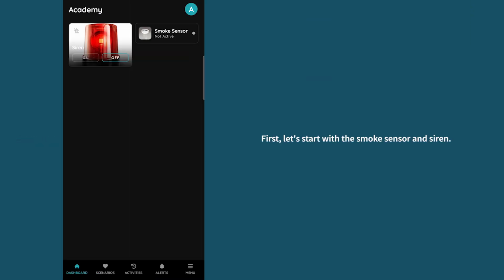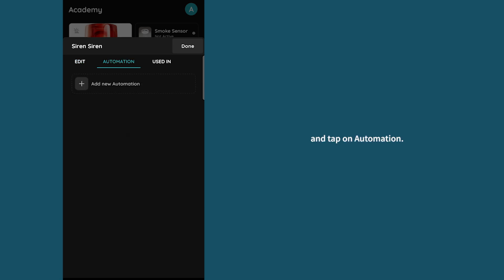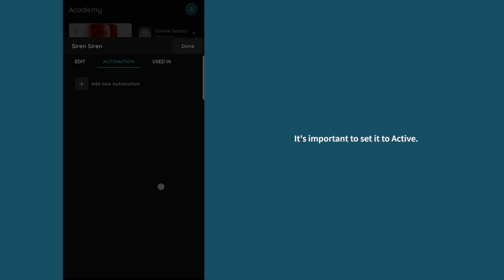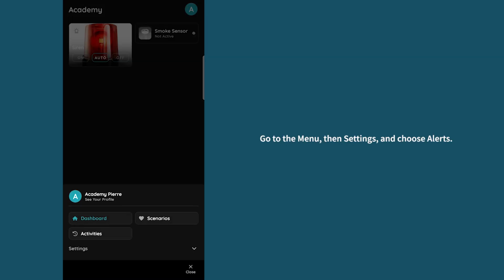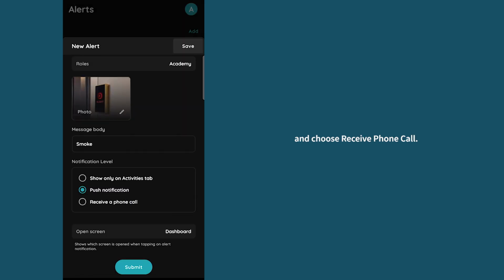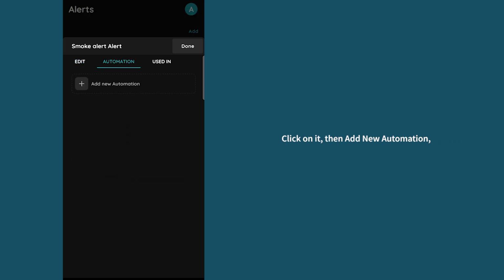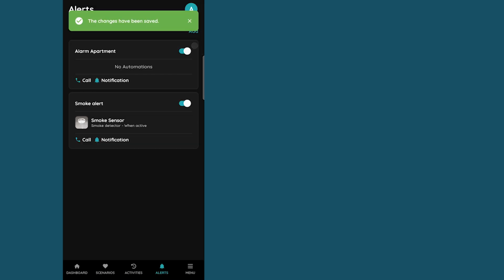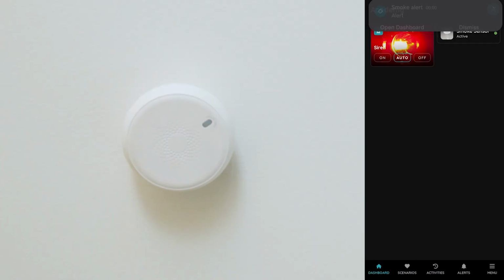PIERRE Academy: Automating a Smoke Detector, Siren, and Alerts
Welcome to PIERRE Academy!
In this tutorial, we’ll show you how to automate your smoke detector setup—connecting it with a siren and configuring phone call notifications for maximum safety.

What You’ll Learn:
✅ How to link a smoke sensor with a siren using automation
✅ How to configure the siren to react when smoke is detected
✅ How to create custom alerts and phone call notifications
✅ How to assign alerts to specific roles in the PIERRE system
✅ How to test and confirm the full smoke alert setup

Thanks for joining us at PIERRE Academy!